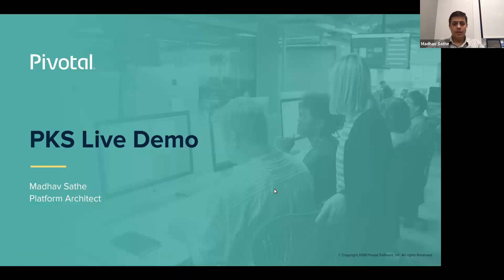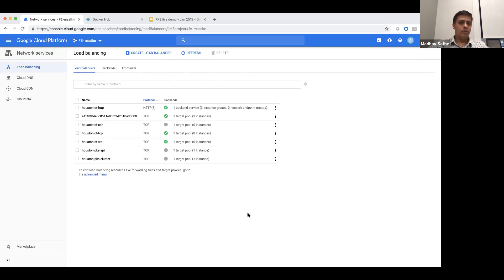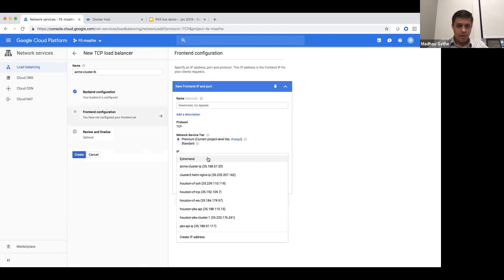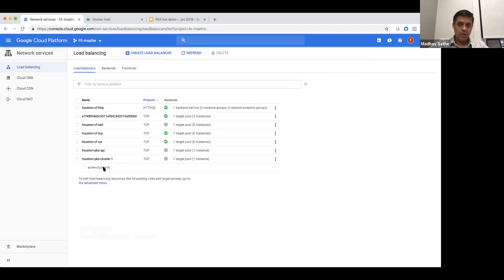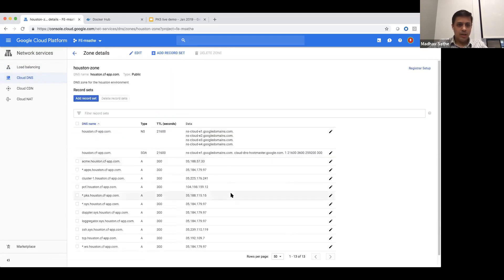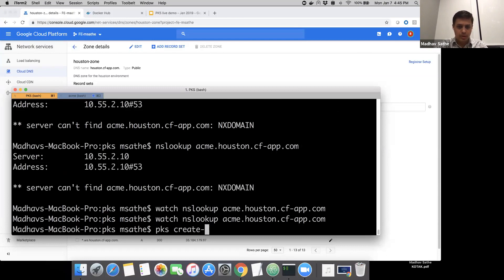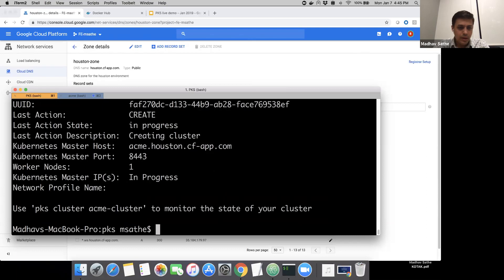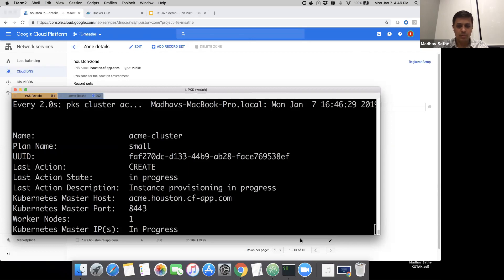PKS demo part1 - Overview and Kubernetes Cluster Creation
Learn how to create a Kubernetes cluster using PKS, configure the cluster, create application deployment YML for a dockerized Spring Boot application and then deploy the application on Kubernetest.